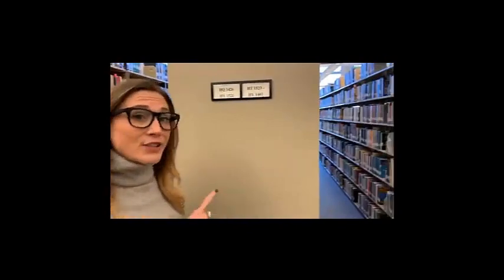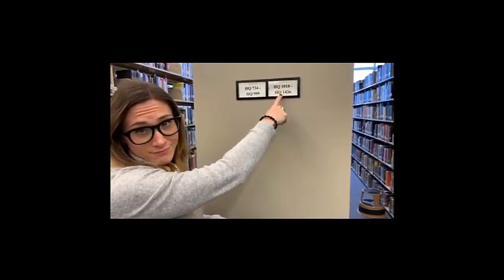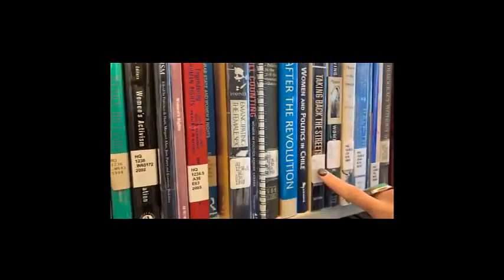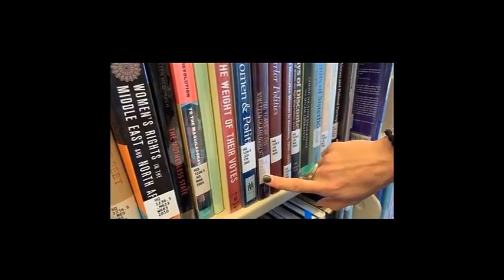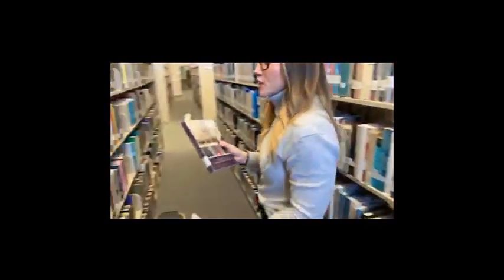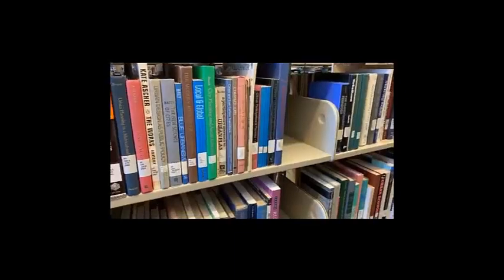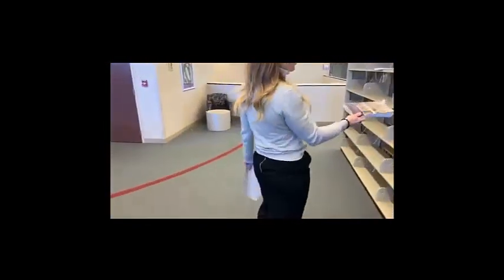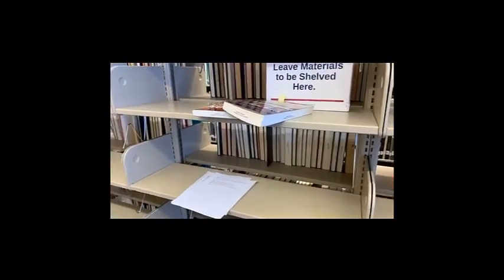Marx Library Live: Library of Congress Classification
Beth and Stephanie explain how to find a book in our library using the Library of Congress Classification System.